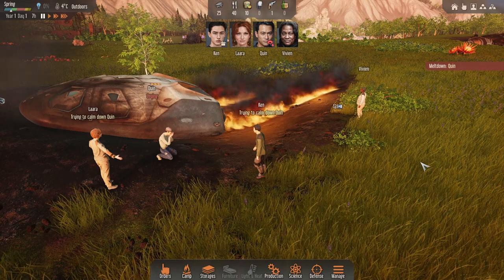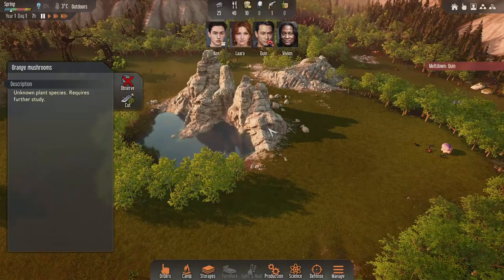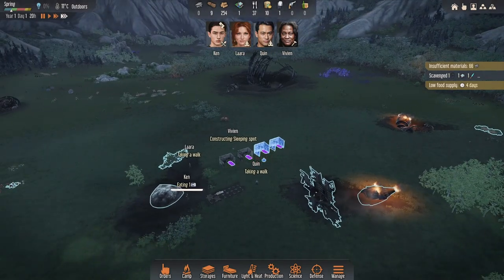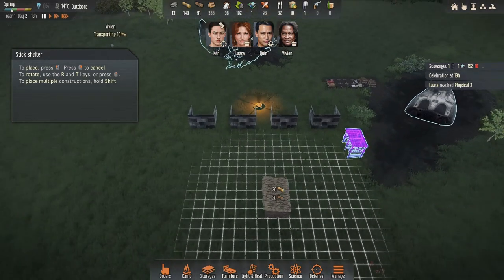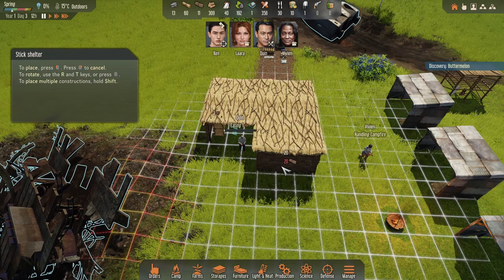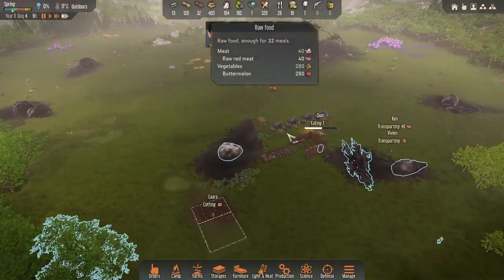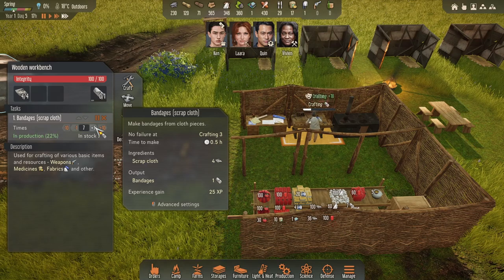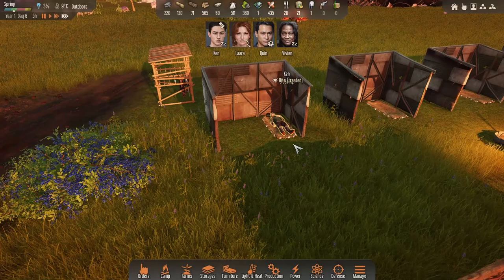Getting A PERFECT Start! - Stranded: Alien Dawn Hard Mode ep1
If you like to relax with Survival, I am your guy!

Brave a new world in Stranded: Alien Dawn, a planet survival sim placing the fate of a small marooned group in your hands. Forge your story through compelling and immersive strategic gameplay as you make vital decisions to protect your survivors from starvation, disease, extreme weather and more.

Survival Simulation game, Stranded Hard mode.

Stranded alien dawn guide | Stranded alien dawn tips and tricks